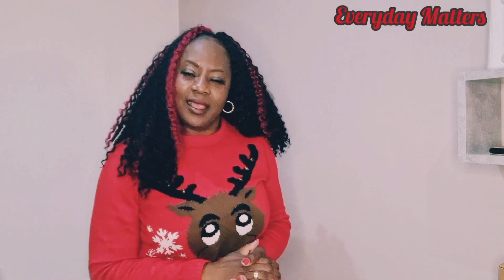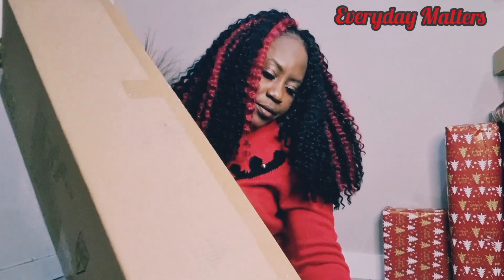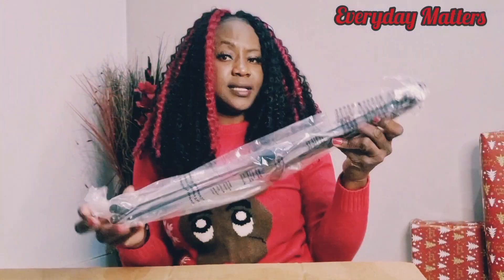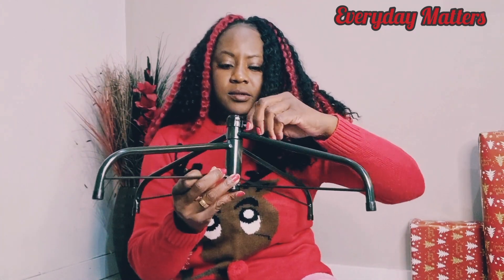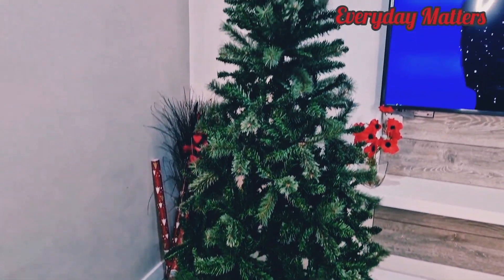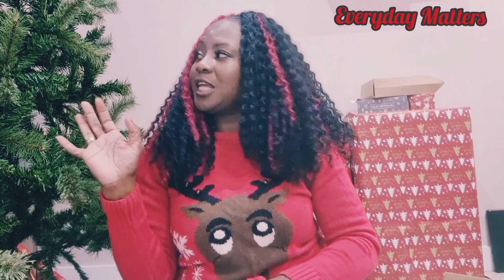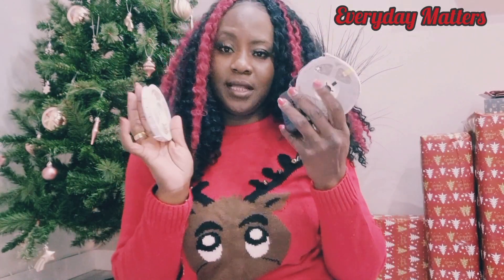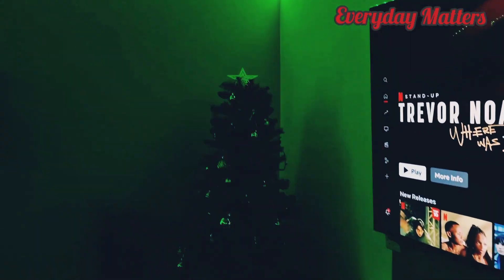Unboxing Our New 6ft Christmas Tree 🎄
Hey Fam, join me as I unbox my new 6ft Christmas tree